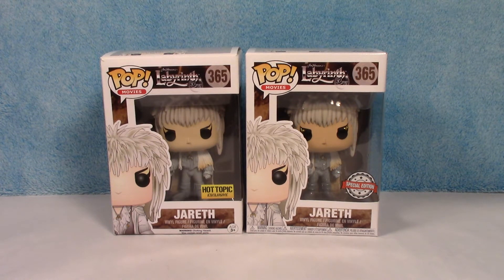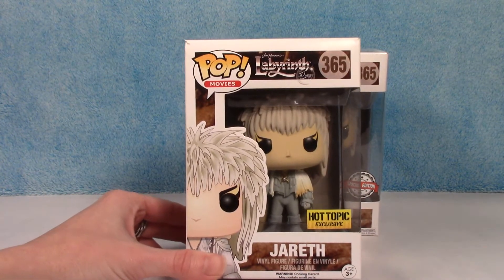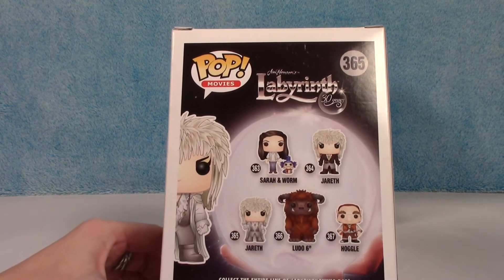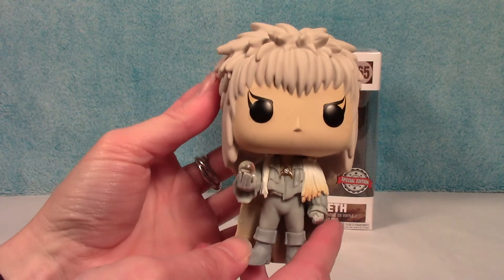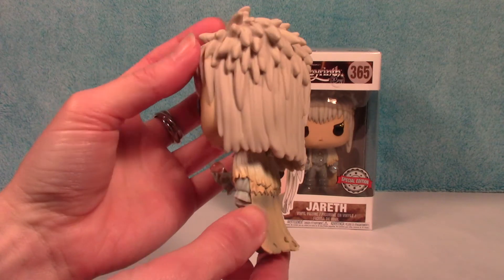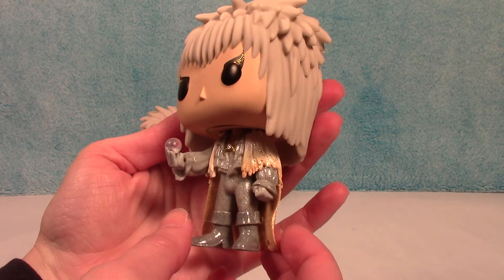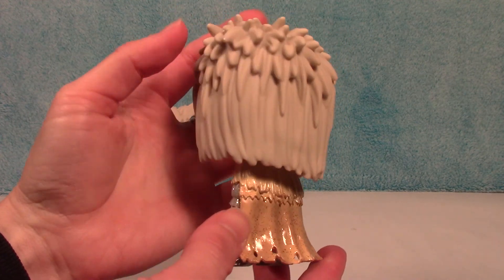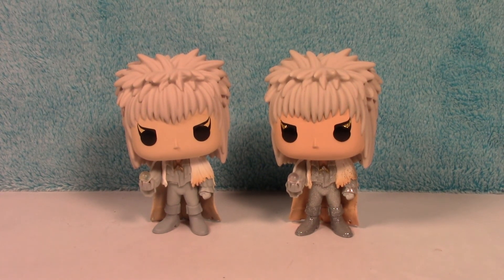Funko POP! Labyrinth Movie Jareth Hot Topic & Think Geek Exclusive Unboxing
This video features 'Jareth' from Jim Henson's Labyrinth movie.  These are the Hot Topic & Think Geek Exclusive Funko POP! figures.

Ebay Store